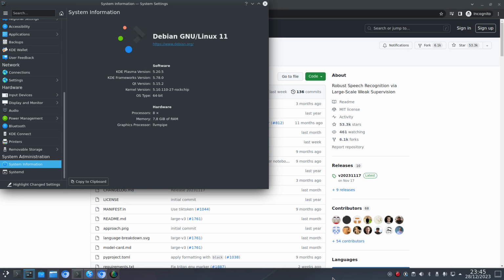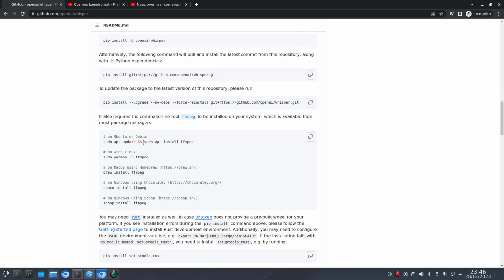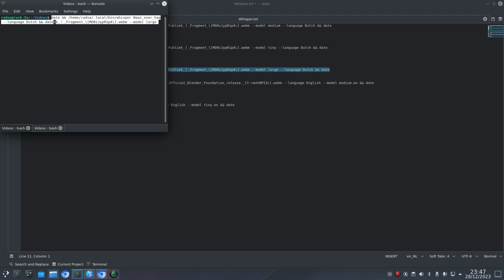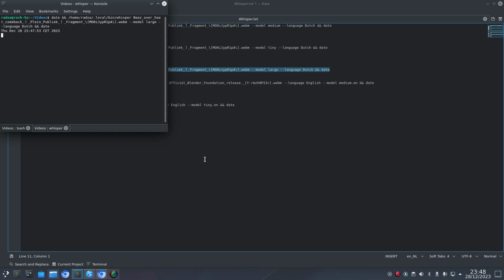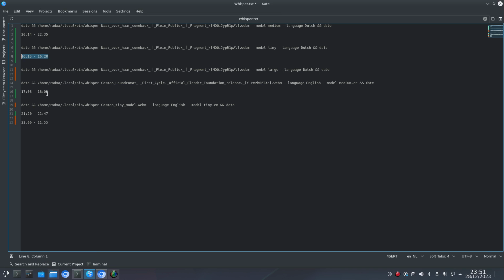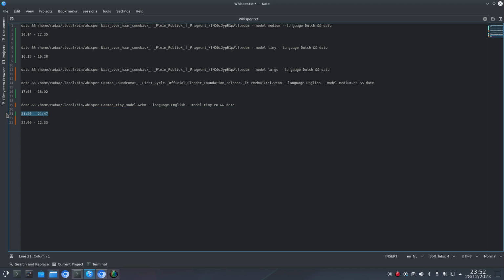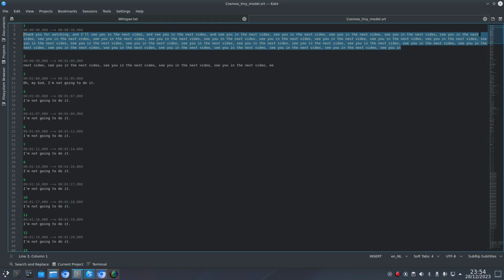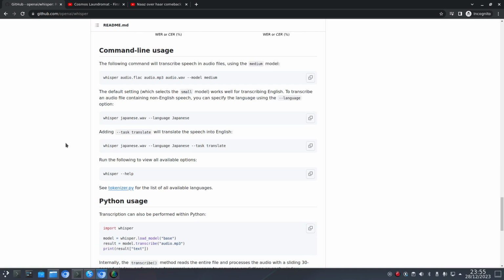Whisper OpenAI on the Radxa Rock 5A Rockchip RK3588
In this video I show you the results of Whisper by OpenAI.
It is a program to convert speech to text.

Example command: /home/user/.local/bin/whisper audio.file --model base.en --language English

00:00 Intro
00:50 Whisper Github
01:09 Installing Whisper
02:22 Running Whisper
07:05 Result